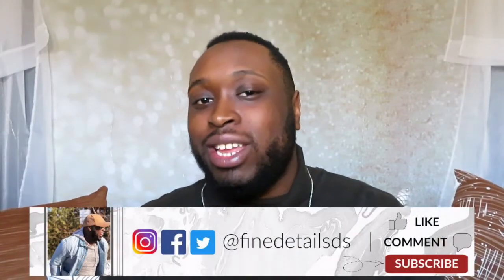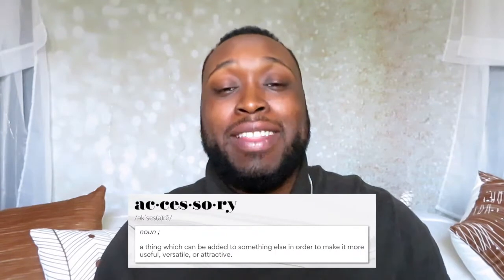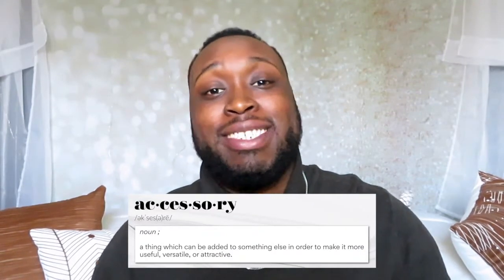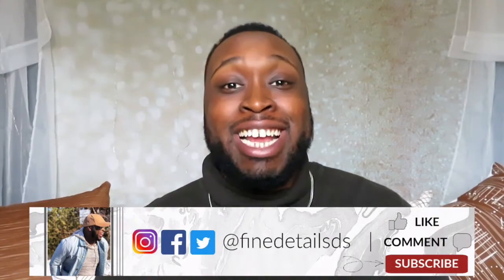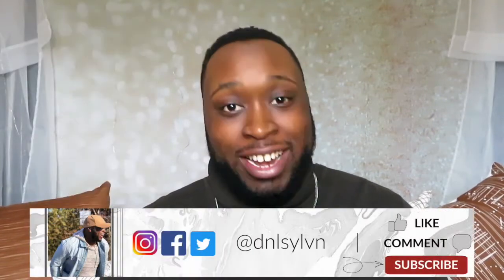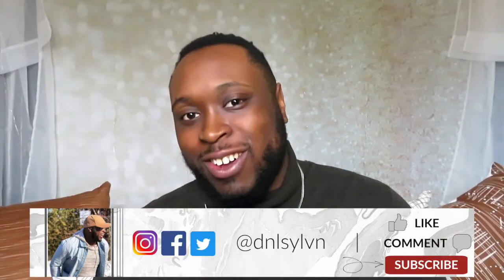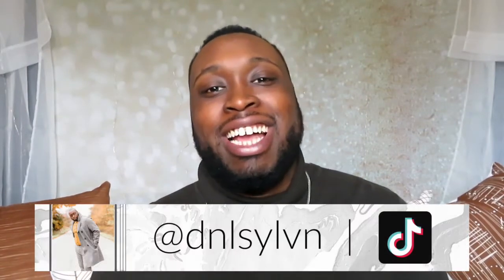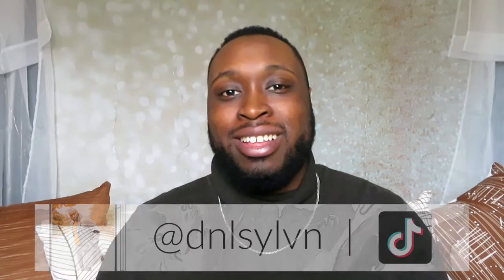TOP 5 Essential MENS ACCESSORIES To Own!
I outline my TOP 5 ESSENTIAL MENS ACCESSORIES TO OWN! These are pieces that are sure to effortlessly pull together and elevate any look on a man.